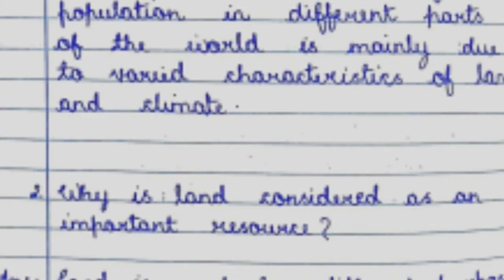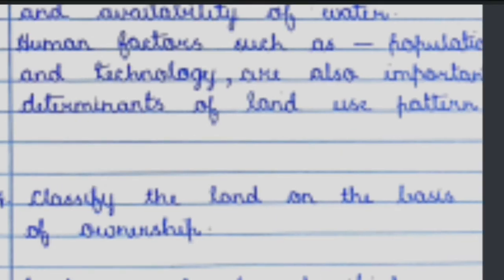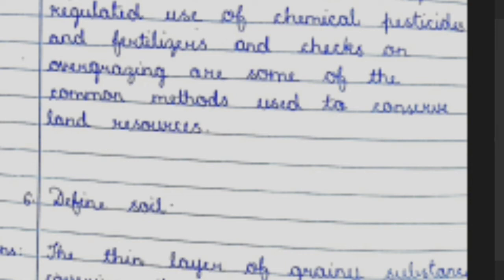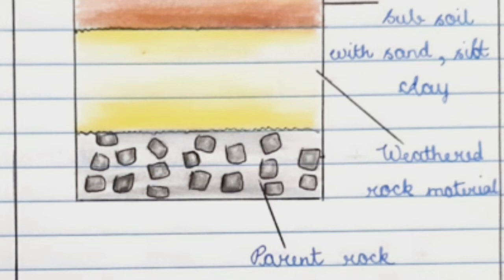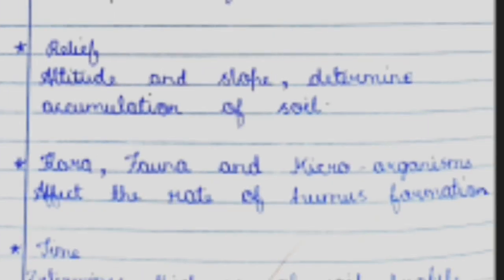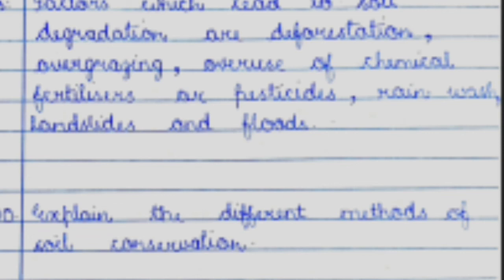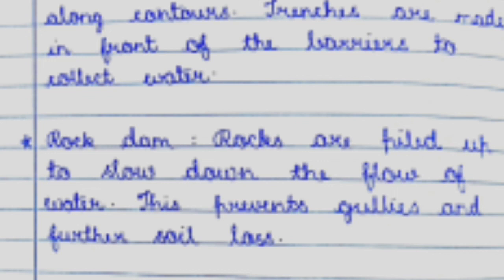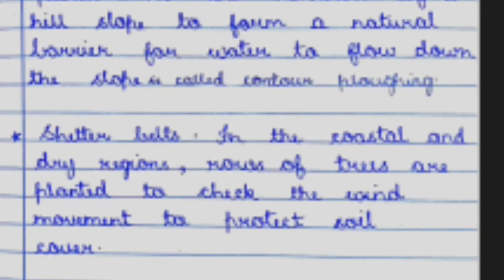Class 8th Land,soil,water,Natural vegetation and wildlife resources chapter 2 class 8th QUES/ANS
Class 8th Land,soil,water,Natural vegetation and wildlife resources chapter 2 class 8th QUES/ANS Part 1
Chapter 2 Land, Soil, Water, Natural Vegetation & Wildlife Resources

CBSE - Grade (Class) 8
Subject - Social Science - Geography
Book - Resources and Development
Chapter 2 - Land, Soil, Water, Natural Vegetation and
Wildlife Resources

Query Solved
class 8 geography chapter 2 question answer
class 8 geography chapter 2 questions
class 8 geography chapter 2 question answer in hindi
class 8 geography chapter 2 question answer odia medium
class 8 geography chapter 2 question answer bangla
class 8 geography chapter 2 question answer part 2
class 8 geography chapter 2 question answer part 1
class 8 geography chapter 2 question answer in odia
class 8 geography chapter 2 question answer in bengali
class 8 geography chapter 2 question answer in english
class 8 geography chapter 2 question answer marathi medium
class 8 geography chapter 2 question answer in marathi
class 8 geography chapter 2 question answer in malayalam